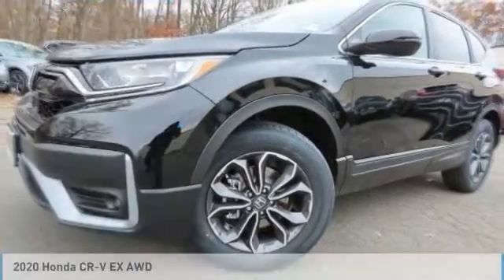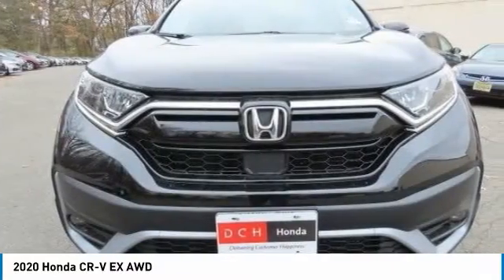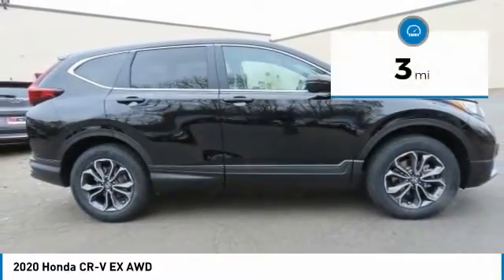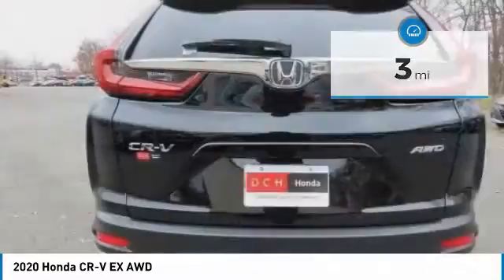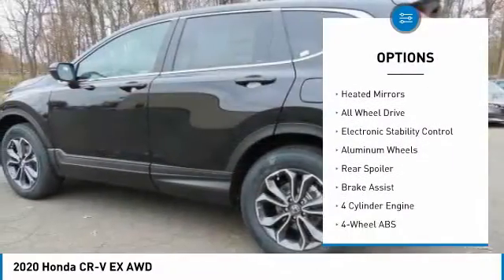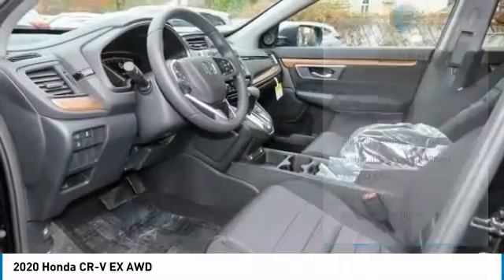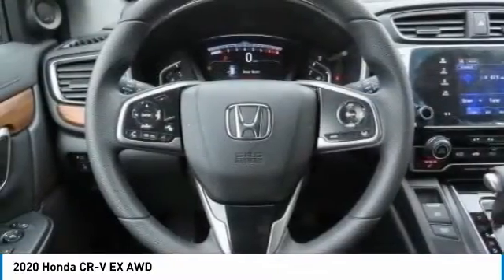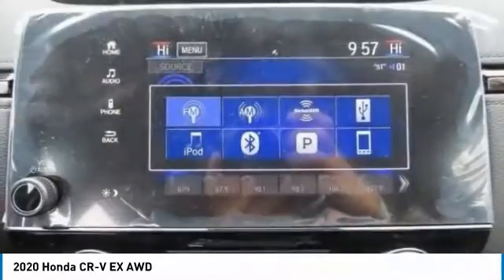2020 Honda CR-V Nanuet NY HN200567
2020 Honda CR-V EX AWD

Sunroof, Heated Seats, Turbo, Alloy Wheels, All Wheel Drive. EX trim, Crystal Black Pearl exterior and Black interior. Warranty 5 yrs/60k Miles - Drivetrain Warranty; READ MORE! KEY FEATURES INCLUDE: Sunroof, All Wheel Drive, Heated Driver Seat. Honda EX with Crystal Black Pearl exterior and Black interior features a 4 Cylinder Engine with 190 HP at 5600 RPM*. Rear Spoiler, MP3 Player, Privacy Glass, Keyless Entry, Child Safety Locks, Steering Wheel Controls, Electronic Stability Control. BUY FROM AN AWARD WINNING DEALER: At DCH Honda of Nanuet, you'll also find a number of used Hondas and Certified Pre-Owned Hondas, plus a variety of used cars from other manufacturers too. Though we primarily serve the residents of Rockland County, New York, we're just a short drive from neighboring Westchester and Orange County New York and Bergen County, New Jersey. Horsepower calculations based on trim engine configuration. Please confirm the accuracy of the included equipment by calling us prior to purchase.